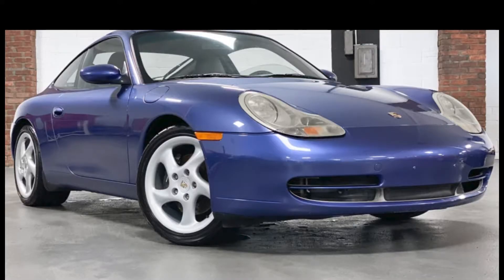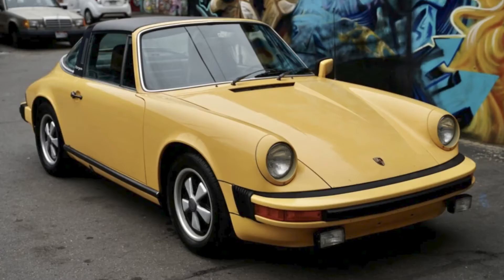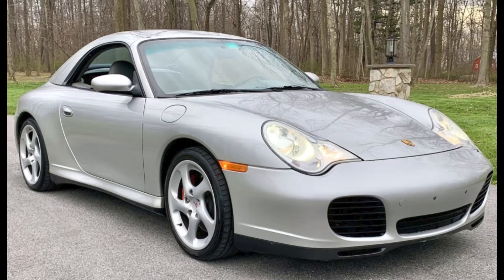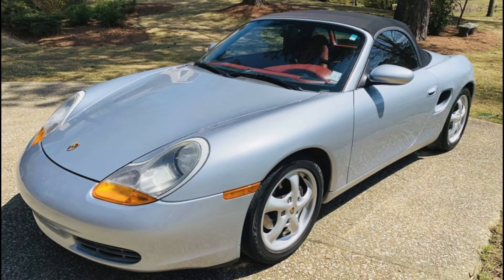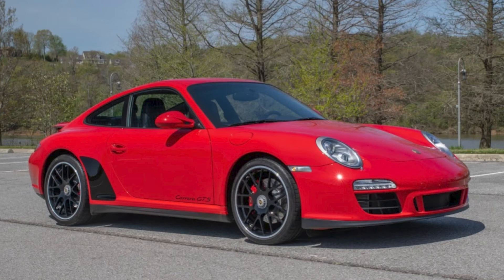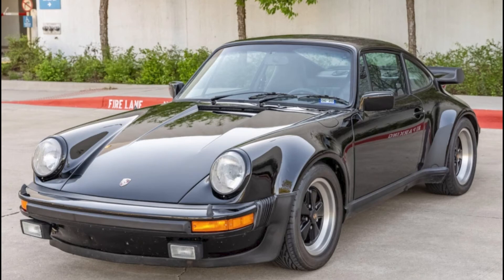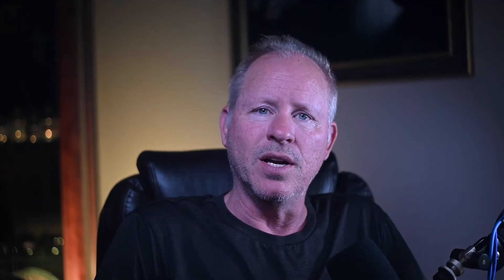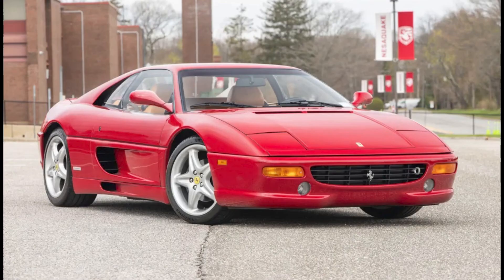Porsche and Ferrari Online Sales - May 2, 2022